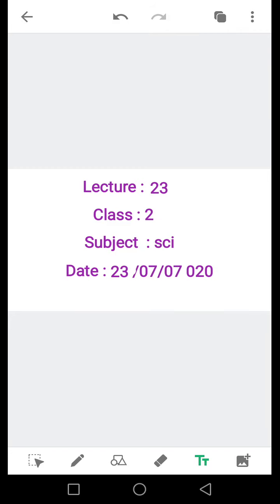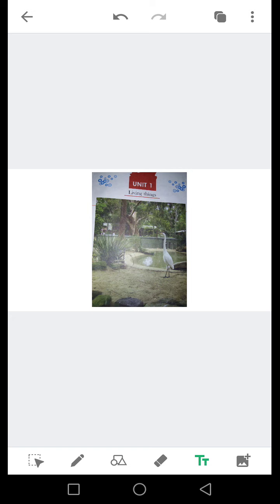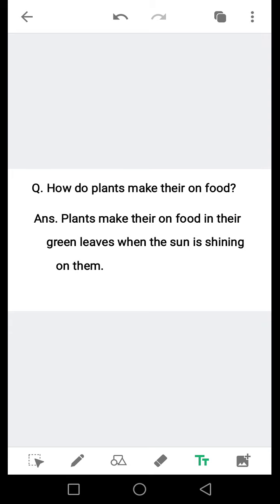2 SCI 2307